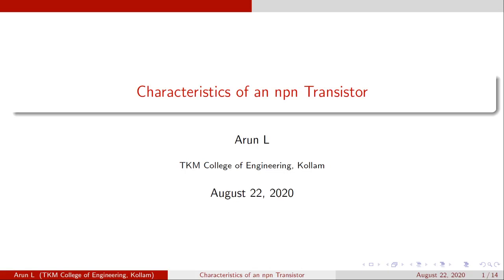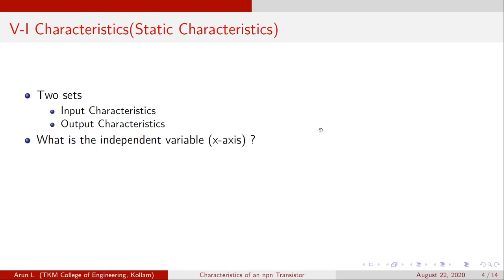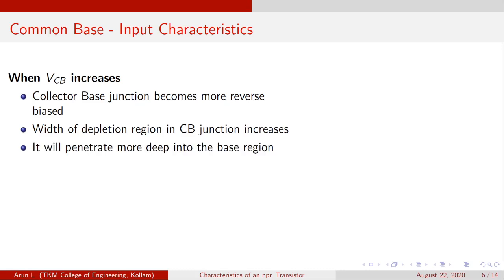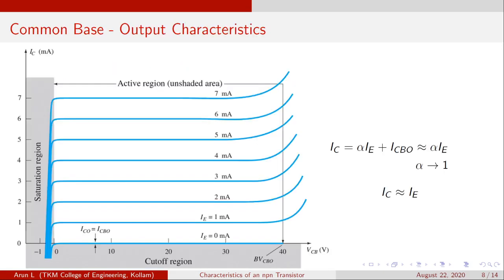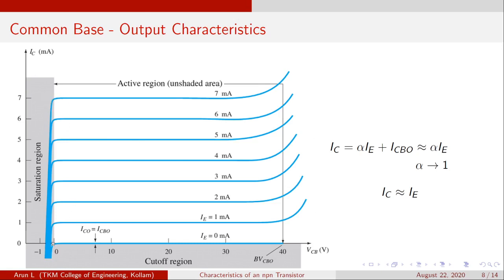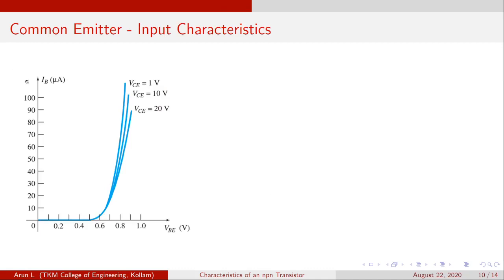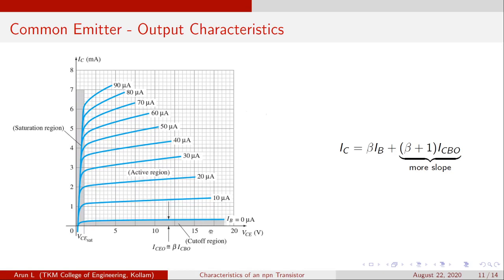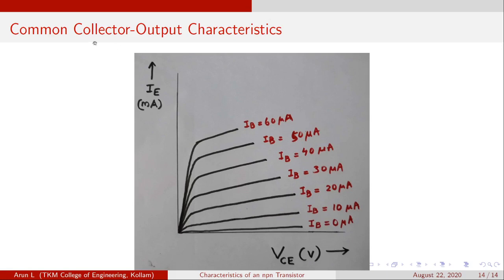EET205 - Analog Electronics Lecture - 04 : Review of BJT Characteristics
Delivered by : Prof. Arun L, Dept. of EEE, TKM College of Engineering, Kollam